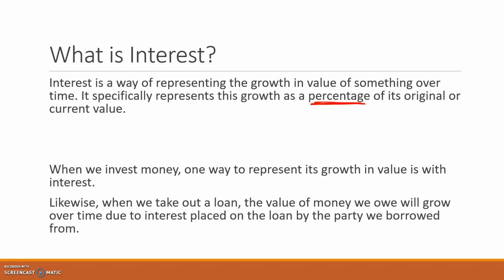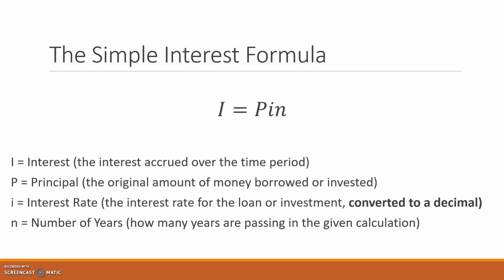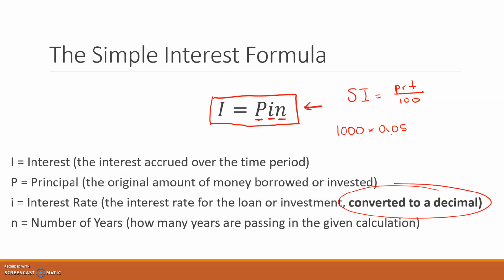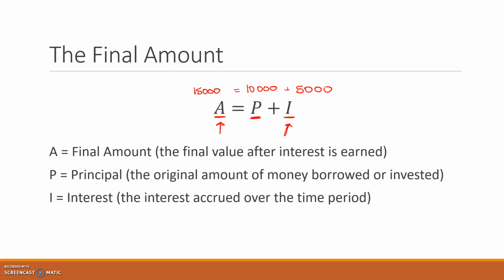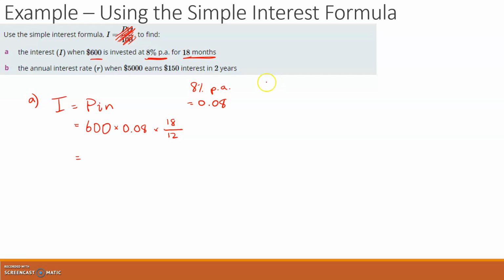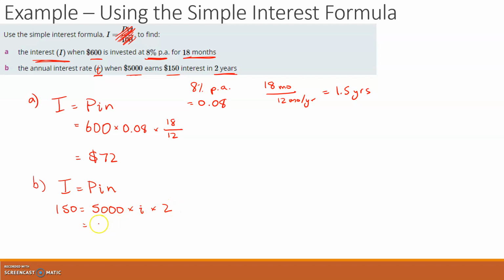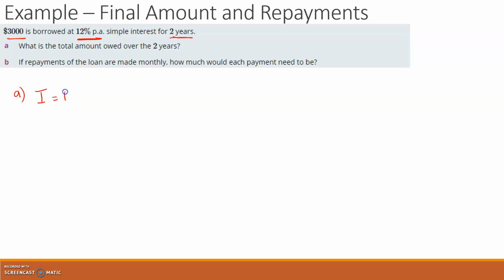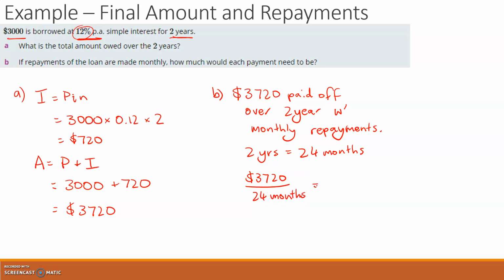10MAG 2F - Simple Interest